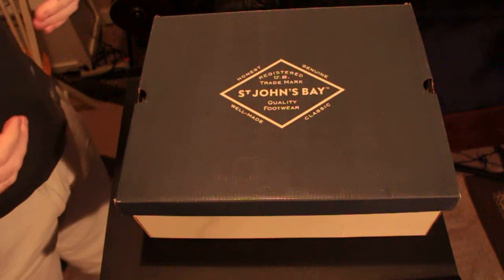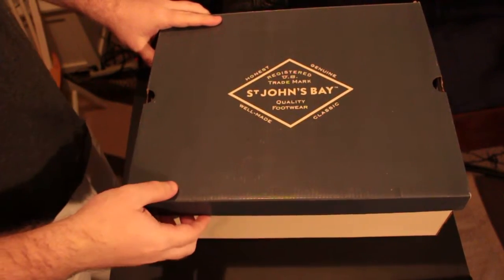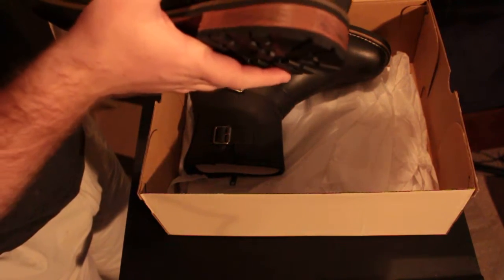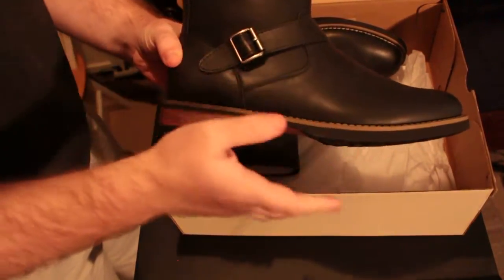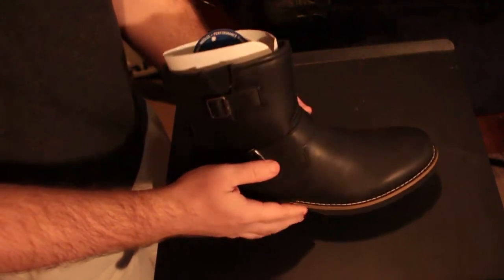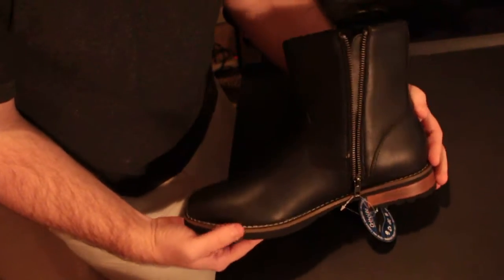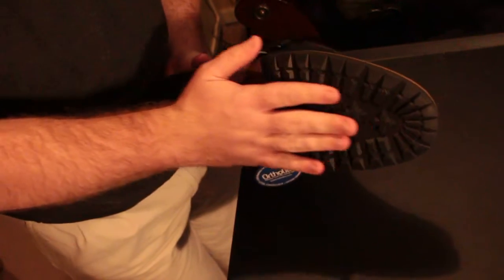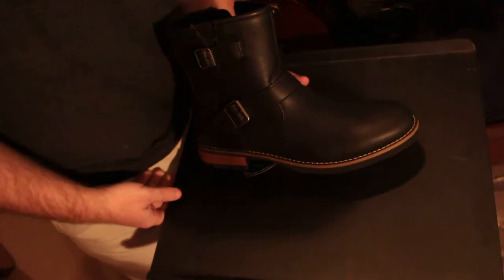Saint Johns Bay TWD Negan Leather Biker Boots unboxing review